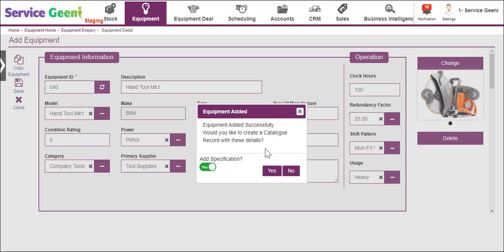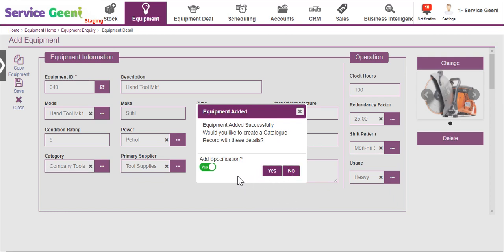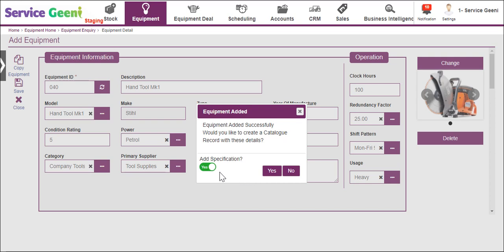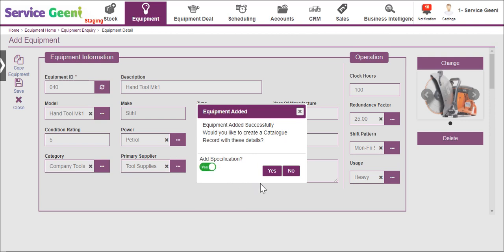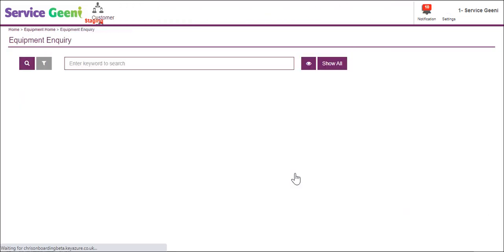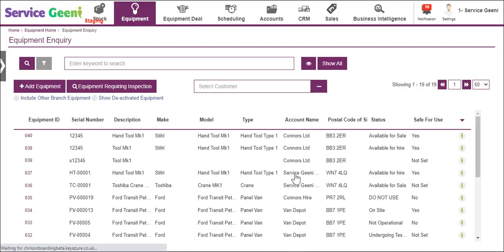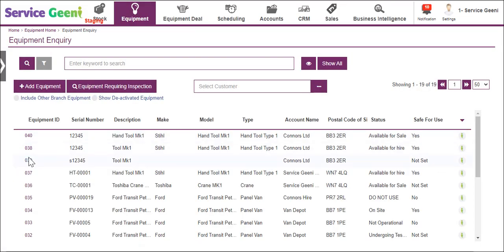16 Equipment Enquiry Save Your Item